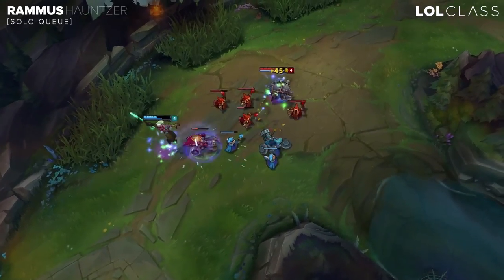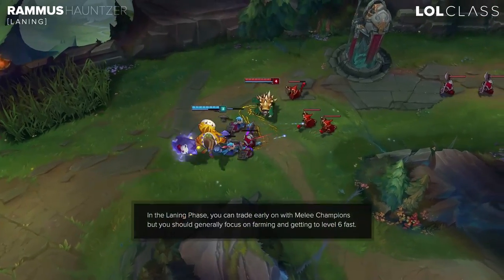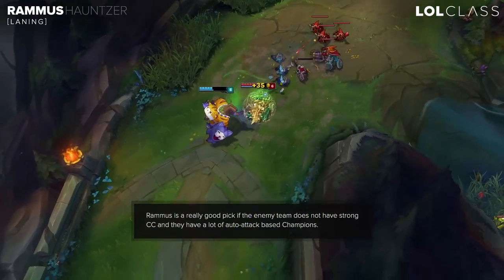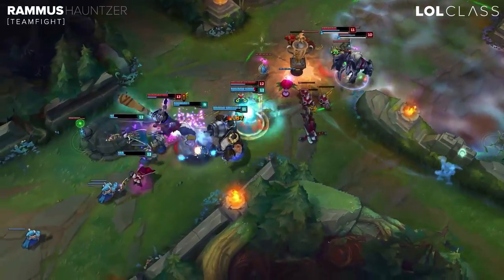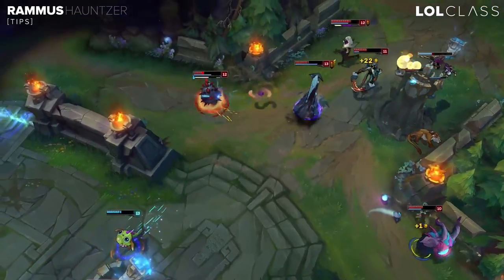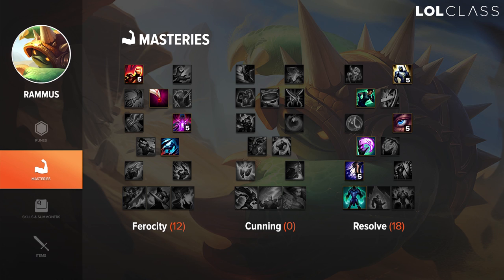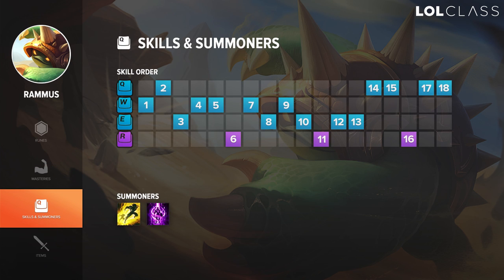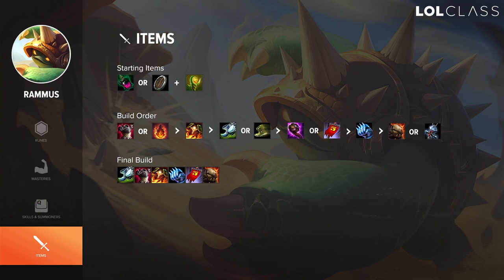Rammus Top Tank Guide by TSM Hauntzer - Season 6 | League of Legends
Need a new tank Top Lane champion to add to your champion pool? Ok. Rammus it is. TSM Hauntzer runs down the keys to victory. Ok.